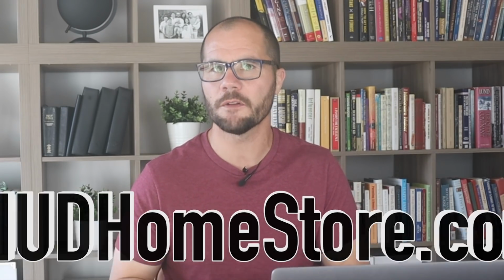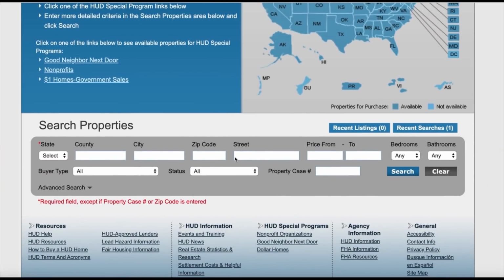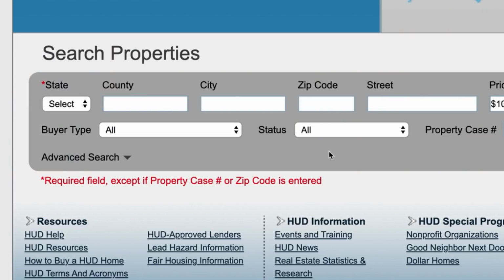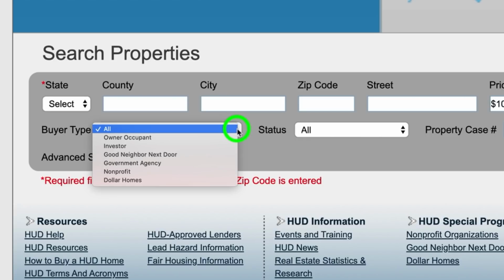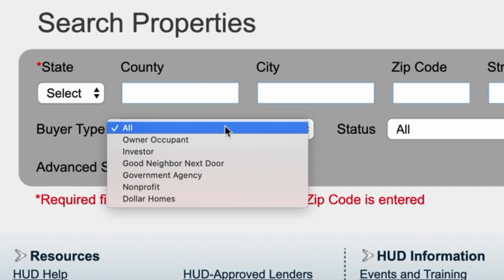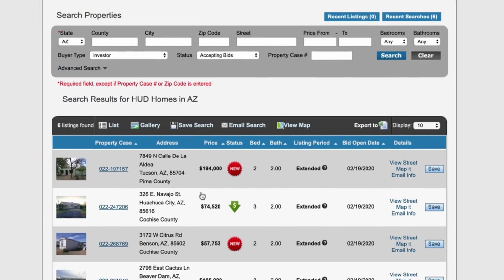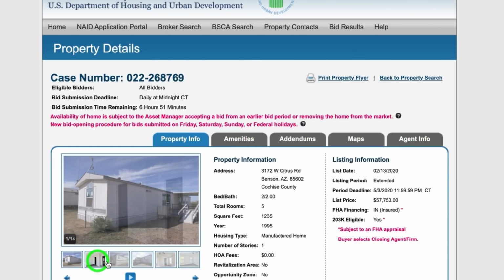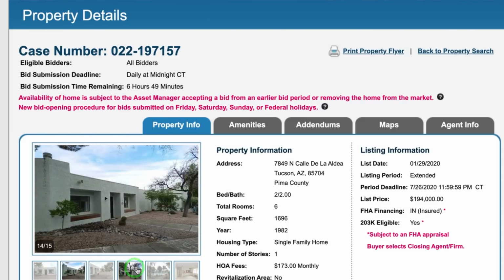How To Buy HUD Foreclosures Cheap!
A HUD foreclosed home is a property owned by the US Department of Housing and Urban Development…In other words, the federal government. They foreclosed on a home owner and took back the property and these Government owned homes can be great deals for you to wholesale or flip but you need to understand how to do it. So on today’s video I’m going to break down everything you need to know about how to buy HUD foreclosures cheap!

**NOTE: For any FREE training, tools, resources:
Click on the link and enter your email. The download is automatically emailed to you. If you don’t see it, check your junk/spam folder, in case your email provider put it there.